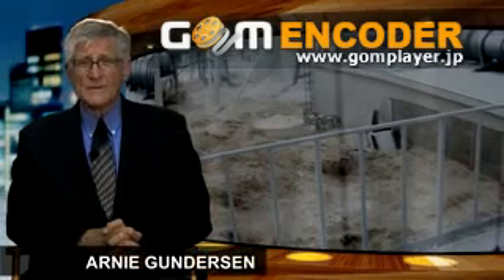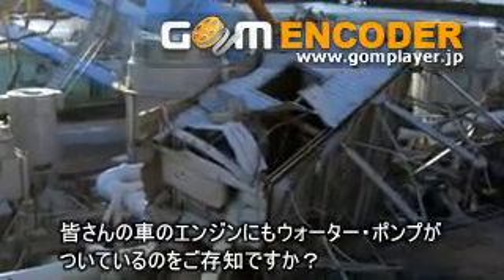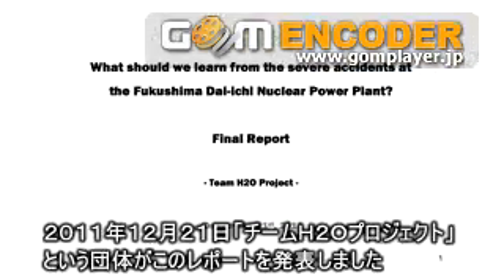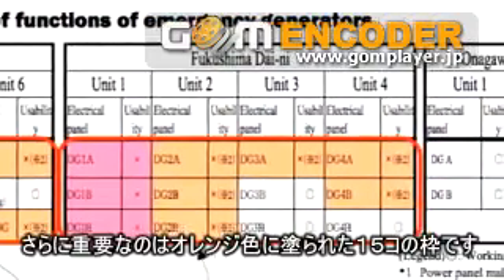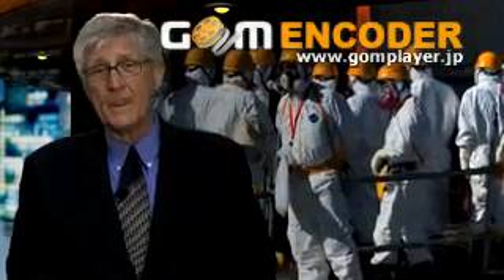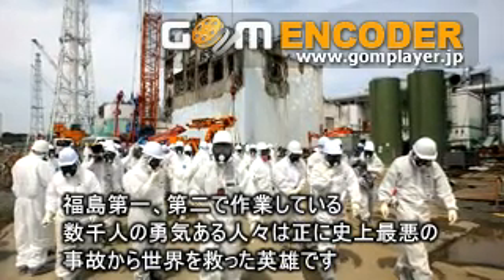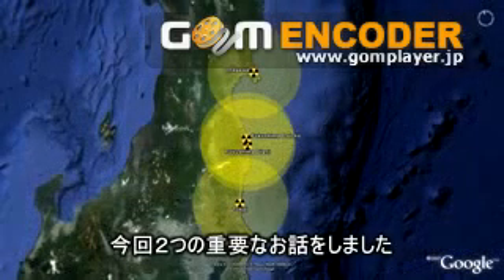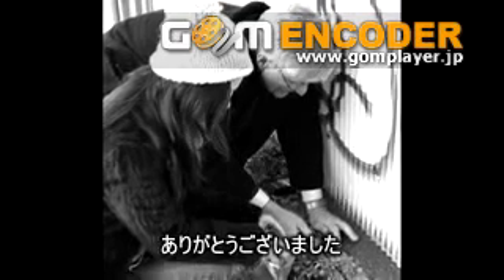ガンダーセン氏 福島原発事故原因と「事故レベル８」設定へ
2012/8/31 アーニー・ガンダーセン氏による発表。福島第一原発の真の事故原因はディーゼル発電機が津波で破壊されただけでなく、沿岸部に設置されたポンプの故障であった。今、福島第一原発は、事故レベル７で想定されていた域を越えた深刻な事態に直面しており、「レベル８」を設定し、世界中が支援すべきと訴えている。

Special Thanks to @onodekita 小野俊一先生